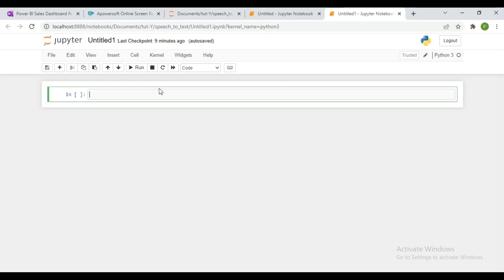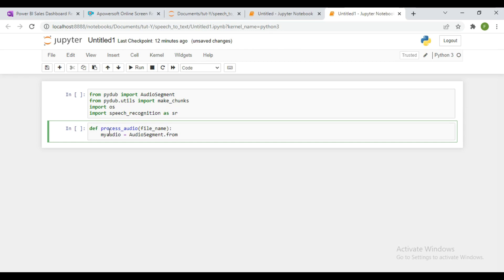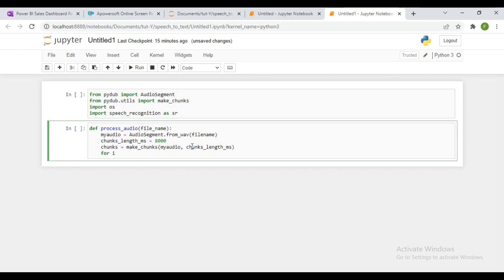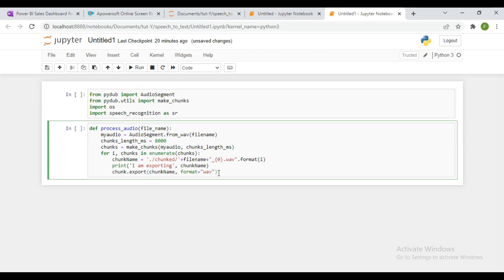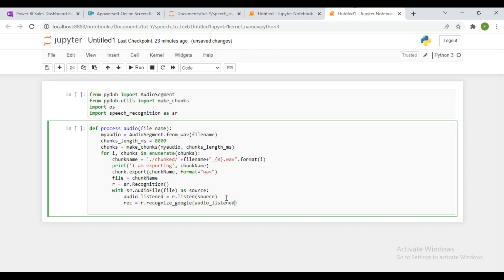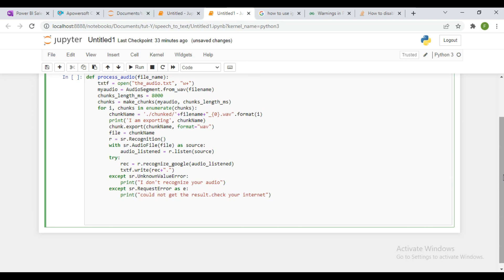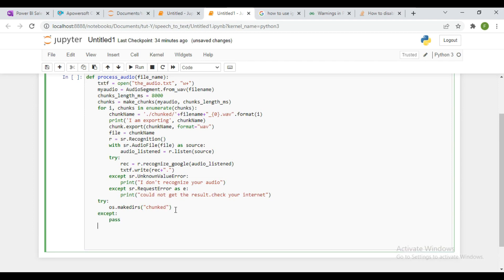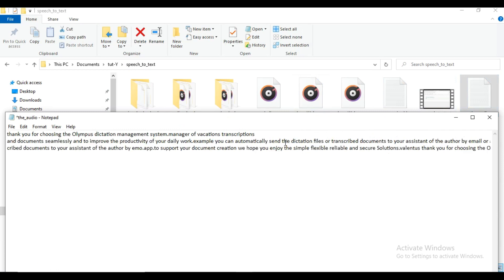How to Convert Long Audio to Text in Python | Speech Recognition Library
This video is a tutorial on how to convert Long Audio to text in Python

Speech recognition is one of the ways to transcribe audio recordings to text programmatically. With the advancement of machine learning, it is now possible to process human speech and transform it into text.
Speech Recognition library will be used in this video to convert an Audio file to its text format.

Python Library for Speech Recognition

Link to Earlier Video on Audio to text in Python

python speech recognition python3 speech recognition speech recognizer CodeTops python speech recognition windows#python speech recognition code